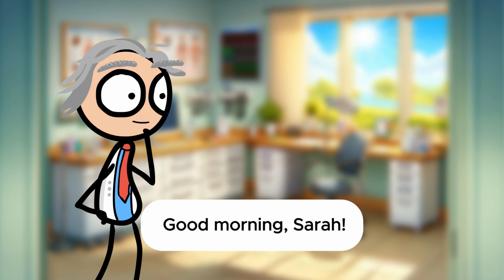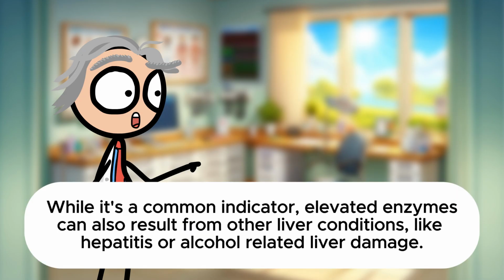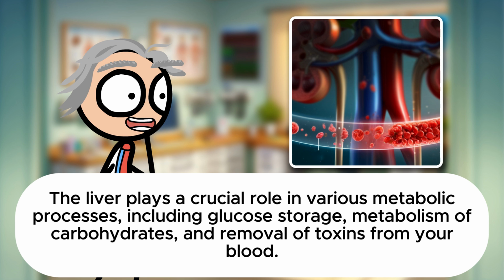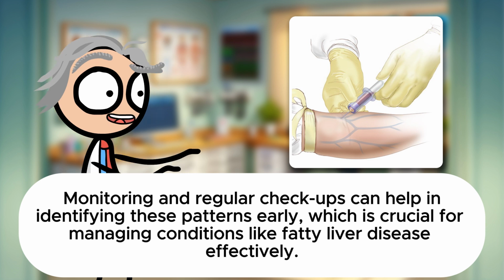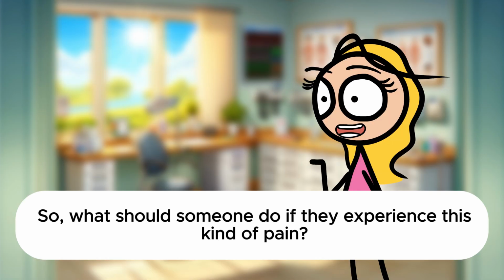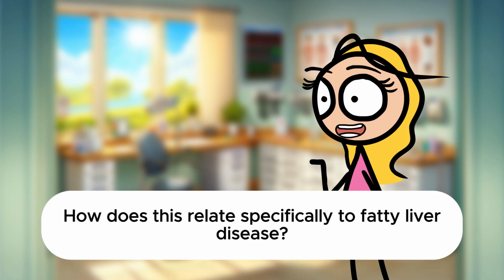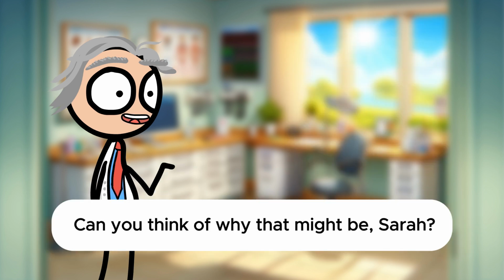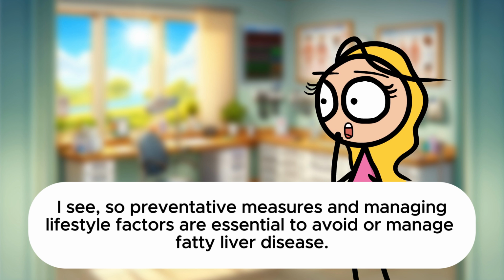5 Signs That Could Indicate Fatty Liver Disease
5 Signs That Could Indicate Fatty Liver Disease